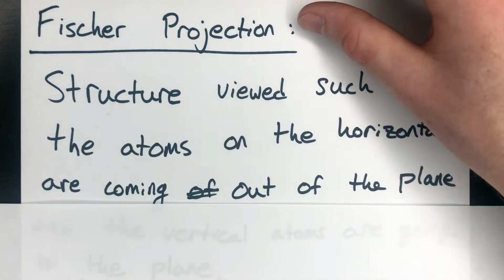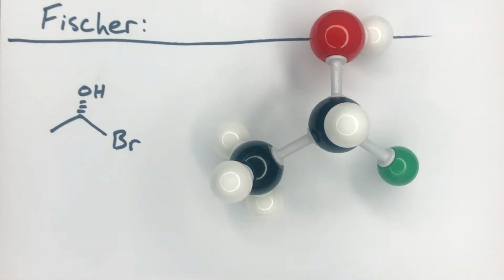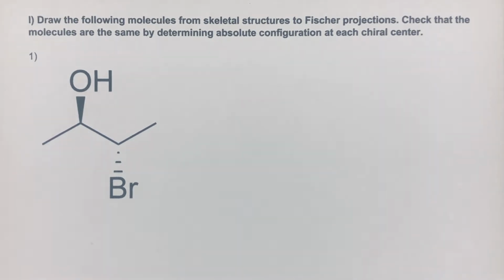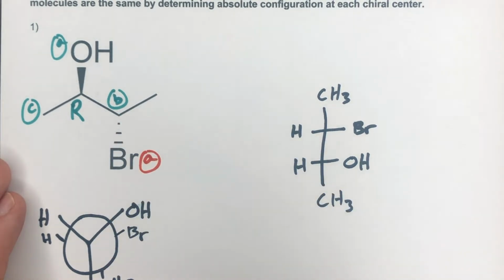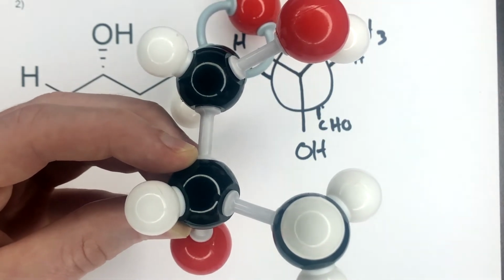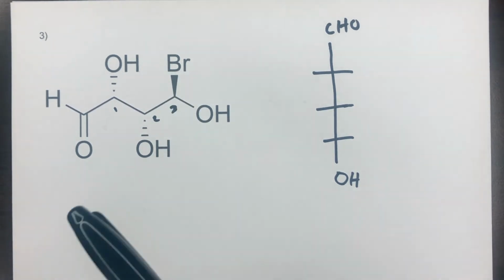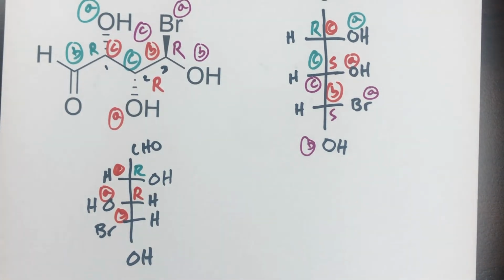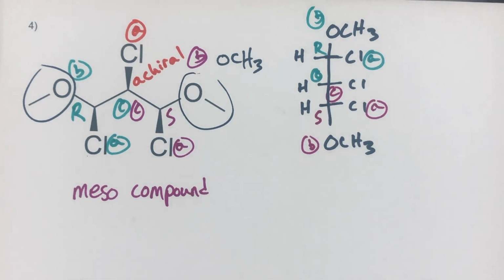Fischer Projections from Skeletal Structures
In this video, I work through several examples converting between skeletal structures and Fischer projections. Questions begin at 3:34

1) (R)-CH3C(OH)Br 3:34
2) (2R,3S)-CH3CH(OH)CH(Br)CH3 8:11
3) (2R,3S)-CHOCH(OH)CH(OH)CH3 13:58
4) (2R,3R,3R)-CHOCH(OH)CH(OH)CH(Br)OH 19:28
5) (1R,3S)- CH3OCH(Cl)CH(Cl)CH(Cl)OCH3 [meso compound] 25:45